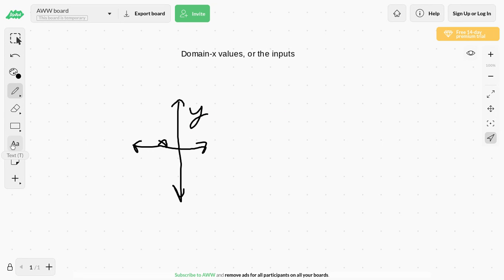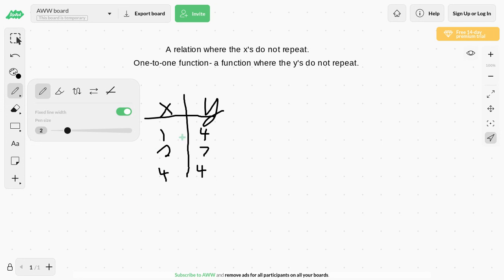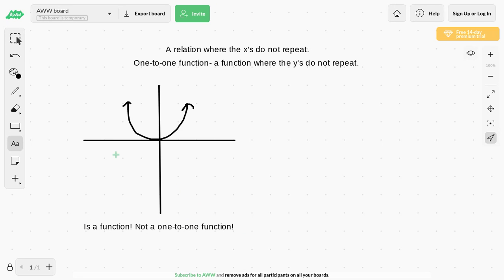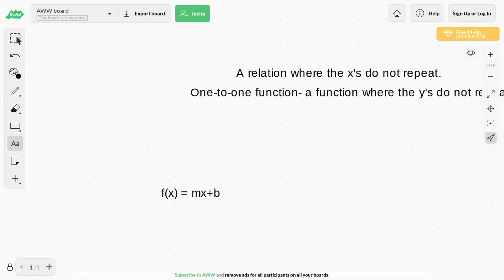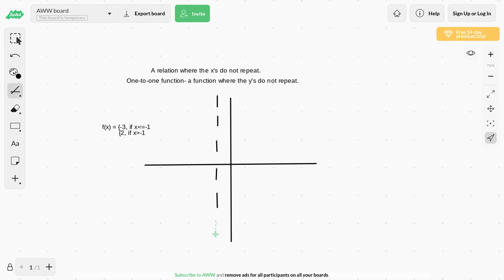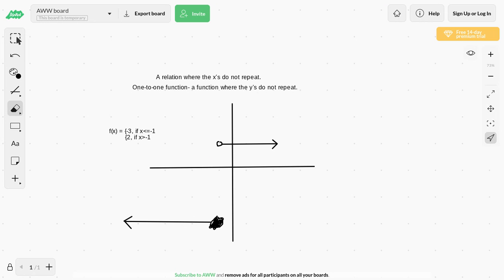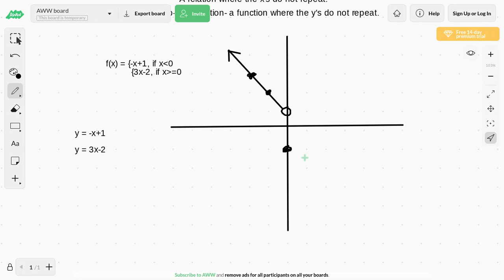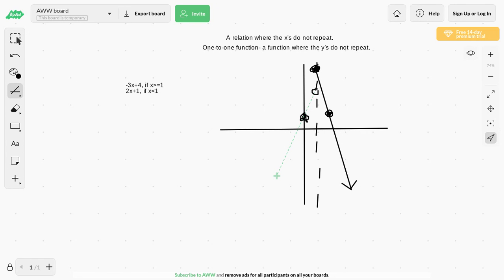How to Graph Piecewise Functions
In this video, I explain how to graph piecewise functions for Algebra 2. I come across a problem I do not understand, so any help would be appreciated with what I did wrong. I hope you enjoy!